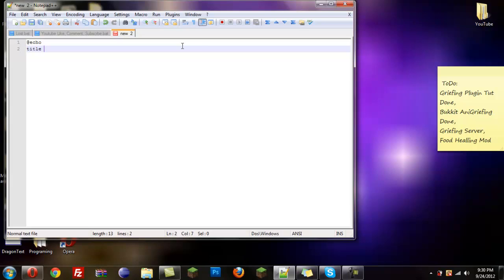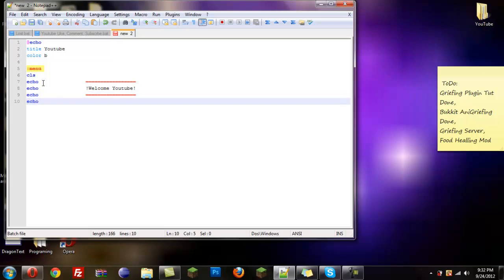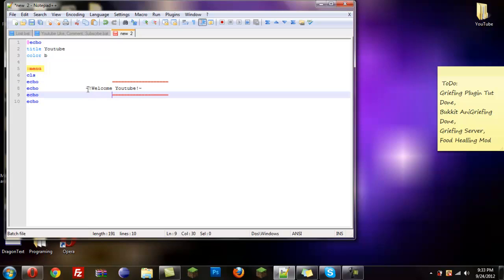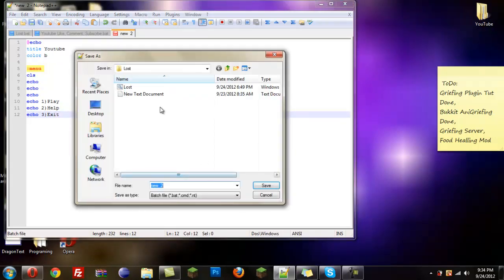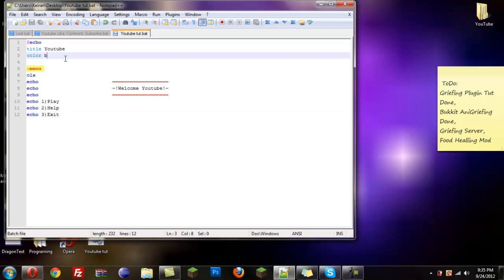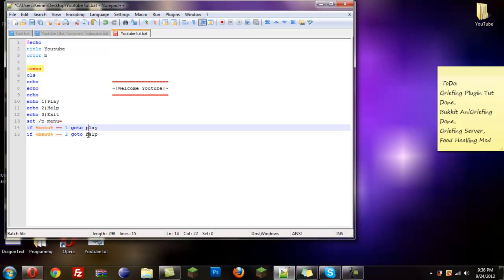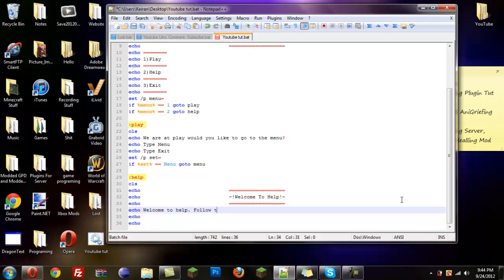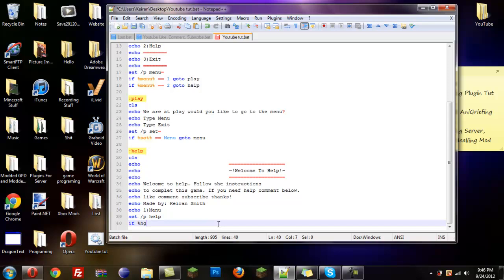How To Make A Game In NotePad++ *Episode 1*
Remember if you need help or you are stuck on something don't dislike comment or msg me and I will help you!